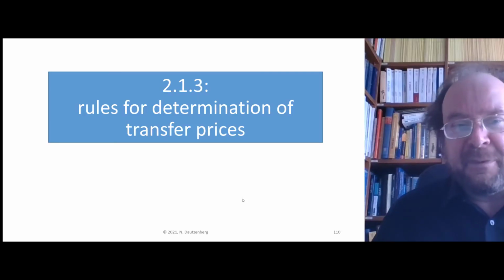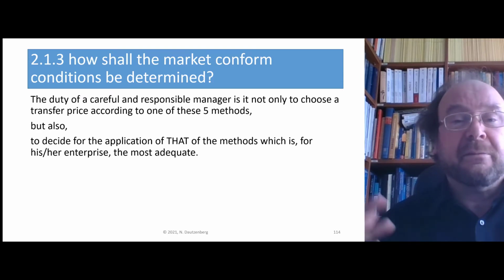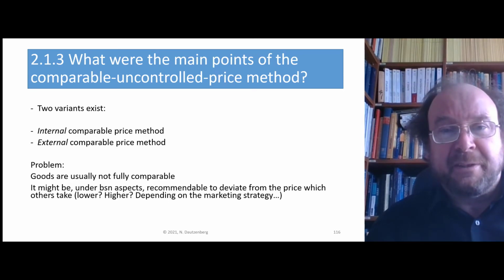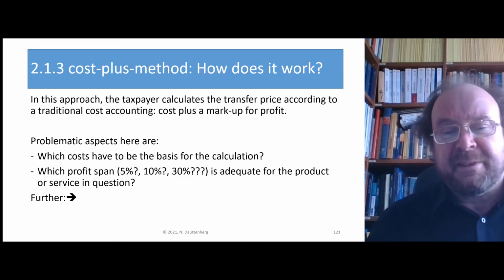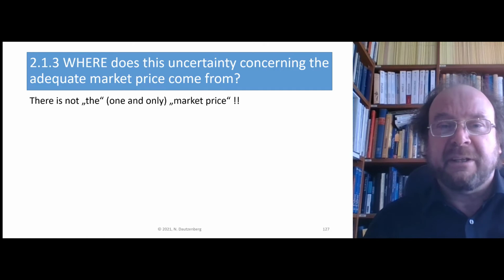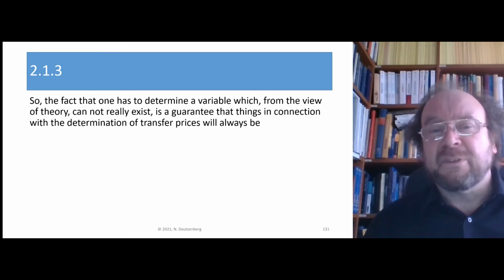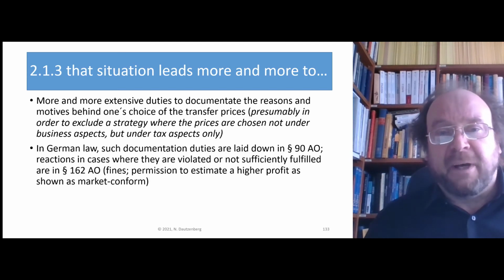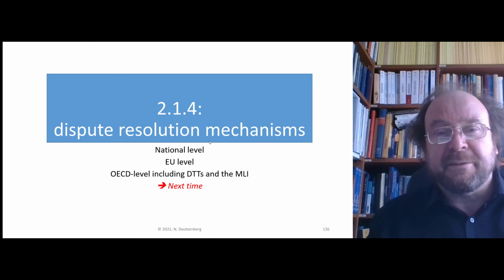Foreign Relations Tax Act and other anti-tax-saving measures, Chapter 2.3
the 3rd video of subchapter 2.1
some basic ideas on transfer pricing